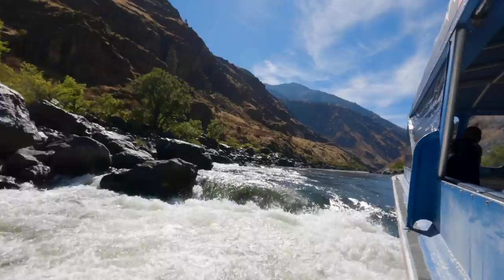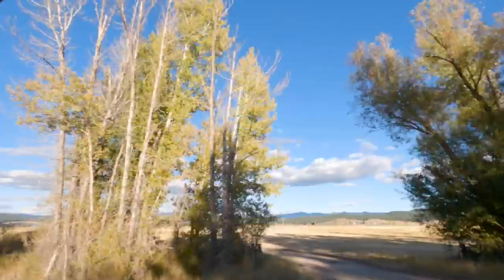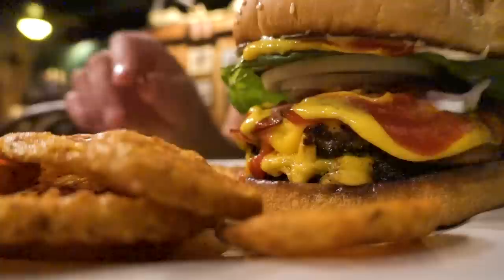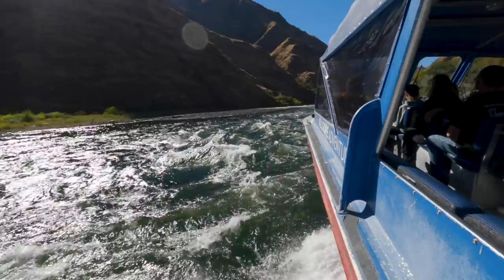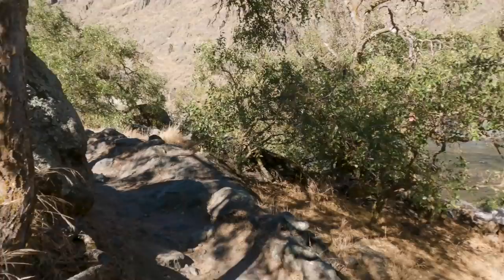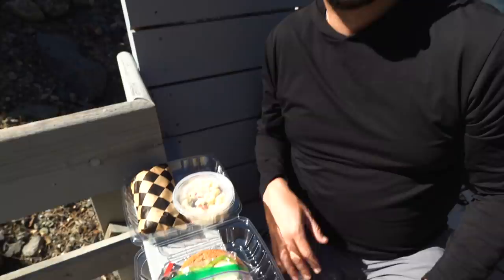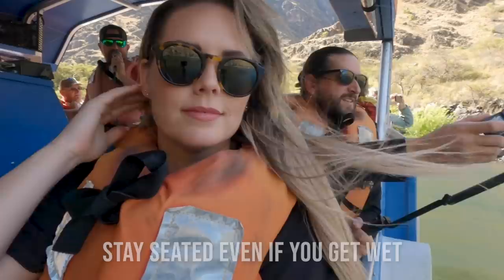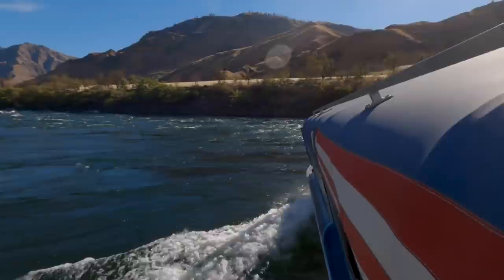Idaho: One Day in Idaho - Travel Vlog | Scenic Road Trip, Whitewater Jet Boating, & MORE!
Welcome to Idaho… State #39 on our journey to all 50 states in a year! Our time in the Gem State was short, but very sweet! After landing in Boise, we grabbed our rental car and headed north on the Payette River Scenic Byway (which was absolutely beautiful btw) as we made our way to the small town of White Bird. Now, with a population of about 100, there’s not a whole lot in White Bird, but it IS home to Killgore Adventures which just so happen to operate Hells Canyon’s #1 Whitewater Jet Boat Tour! So, after a short night's sleep, we made our way to the boat ramp first thing in the morning to catch our boat! And without giving away ALL the fun details, it was absolutely epic! The scenery, the rapids… We can’t recommend this tour enough! And after an unforgettable day on the river we ended our day with the area's most popular delicacy… Huckleberry Ice Cream!

Check out our “Know Before You Go: Hells Canyon's #1 Jet Boat Tour” blog for tips on planning your visit!

** Make sure to watch the end for bloopers **

Idaho: One Day in Idaho - Travel Vlog | State 39/50 | Travel Vlog 2021
Filmed September 20-21, 2021

MAIL TIME:
If you want to be pen pals or send us a postcard from your recent travels or if you want us to review anything, you can send it to the address below!

OUR CURRENT GEAR:
Sony RX100 VII
Nikon D5600 DX - DSLR
DJI Mavic Air 2 Fly More Combo
GoPro Hero 9 Black
Full List Here…

== About Us ==
We’re Matt and Nat, a part time travel couple based out of Nashville, TN. Like everyone else, 2020 turned our world upside down. With more time on our hands than ever and multiple international trips canceled, we were left wondering what our 2021 travel plans would look like.

What we realized is that we wanted to see more of our own beautiful country, so we decided to set out on our biggest adventure yet… to see all 50 states in a year!

This channel is about all things travel & adventure. From vlogs, to tips & tricks, to crazy travel stories, the best foods, as well as product & service reviews, & soo much more.

Chapters:
0:00 - Intro
0:51 - Welcome to Idaho!
1:10 - Payette River Scenic Byway
4:05 - McCall, ID
4:39 - Dinner at Lardos Grill & Saloon
6:15 - Good Morning!
7:44 - Killgore Adventures HQ
8:41 - Jet Boat Tour w/ Killgore Adventures
19:42 - Huckleberry Ice Cream!
21:33 - Bloopers